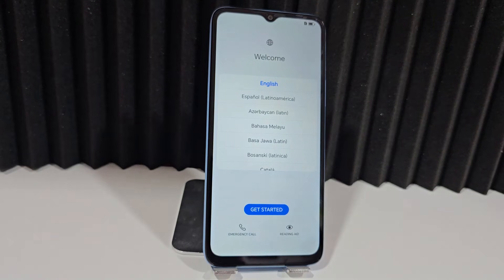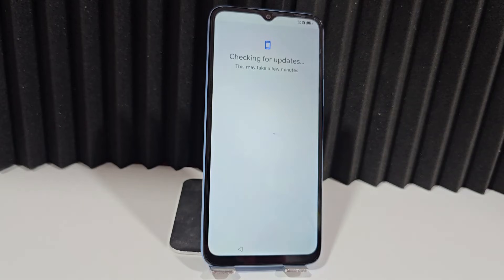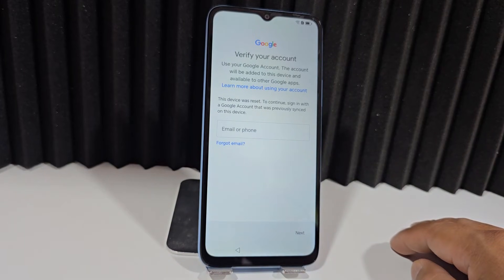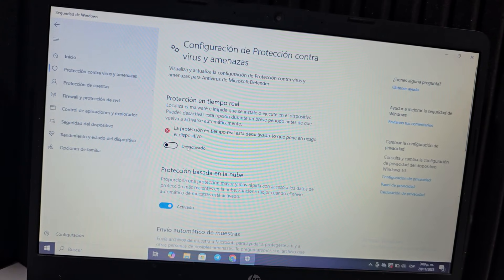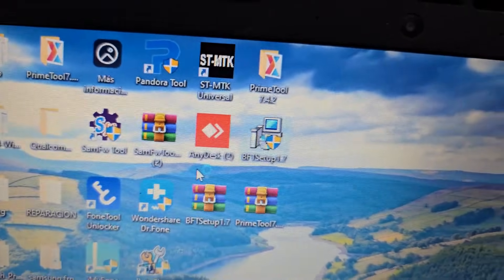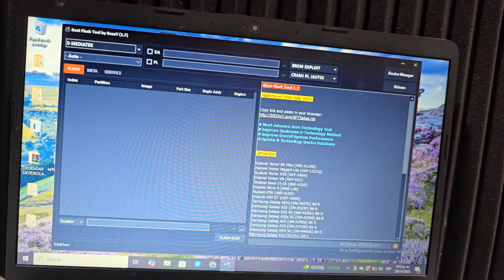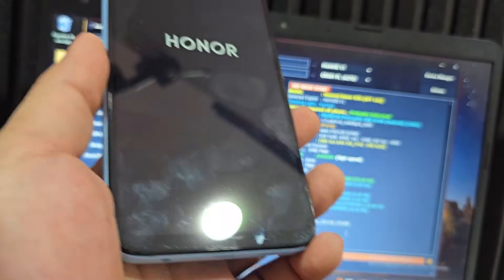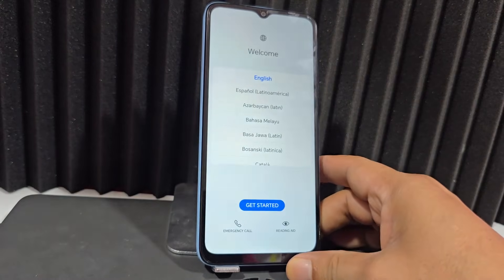NEW METHOD Skip Google Account Honor FRP Bypass ANDROID 16 - 15-14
NEW METHOD Skip Google Account Honor FRP Bypass Google Account Remove ANDROID 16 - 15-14